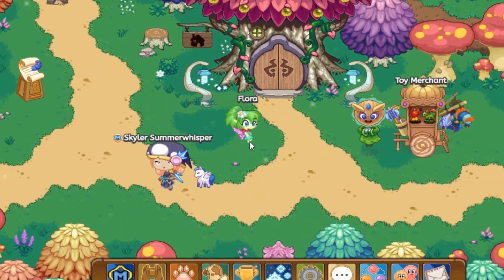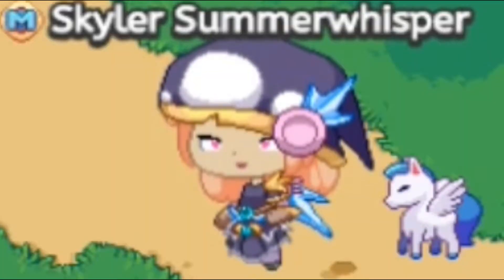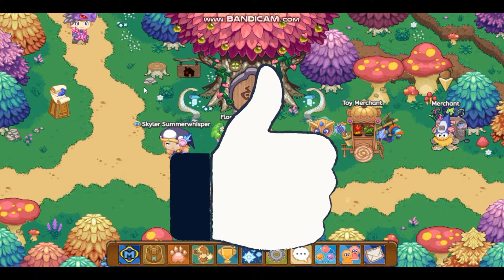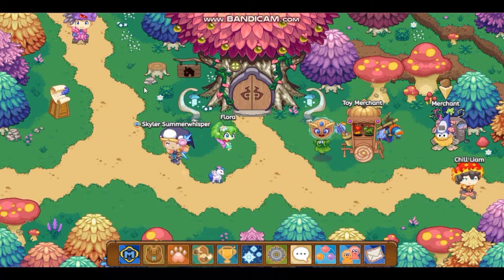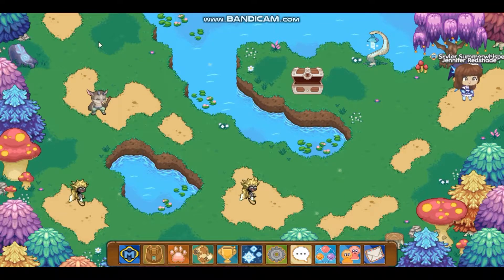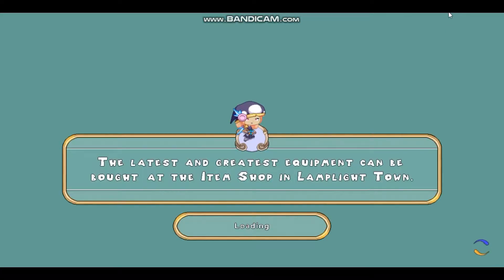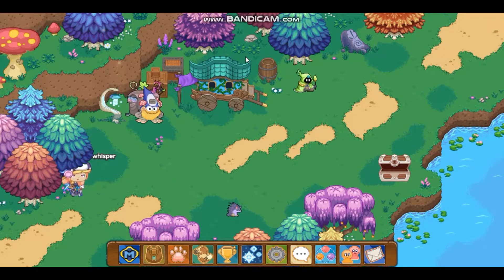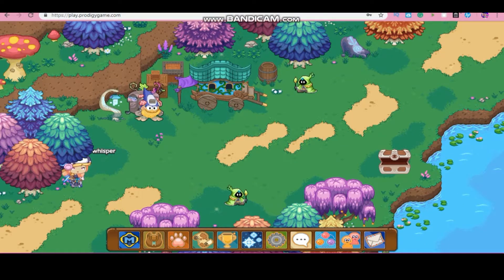HOW TO CATCH A DREAMLET | Prodigy Math Game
Hey guys! Sorry for not posting in a while. but finally, I made a video for you guys!

HOW TO GET A SHOUTOUT:

- Comment masterficationsquad and also comment a video suggestion

 then press the plus. Then, a popup will appear. Press "join class" then put in the code 5u3artr

                               Funk City by Reatch
Creative Commons — Attribution 3.0 Unported

Prodigy is a math game where you are a wizard and level up with math. Your goal would be to get to level 100 and unlock the Academy with 6 gems you find.

So you got here finally? Well, did you see what popped up at the end of the video? :) hehehehehe